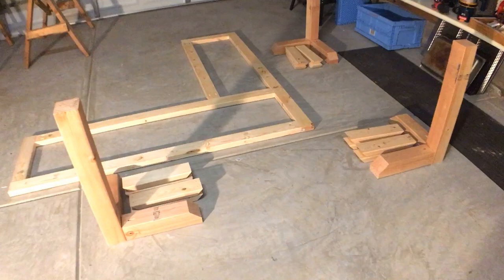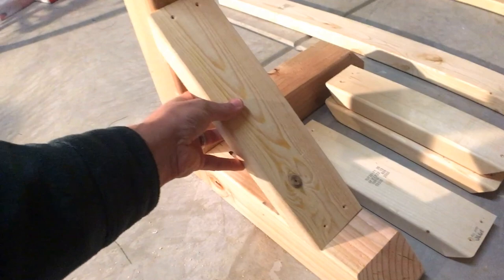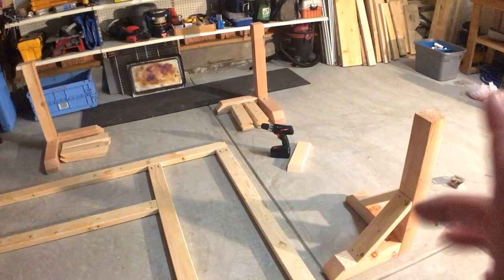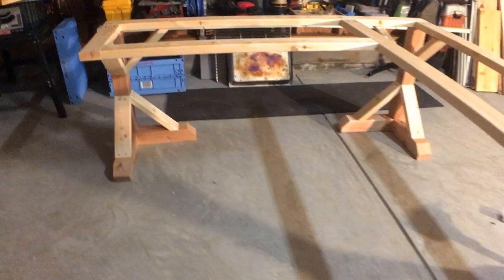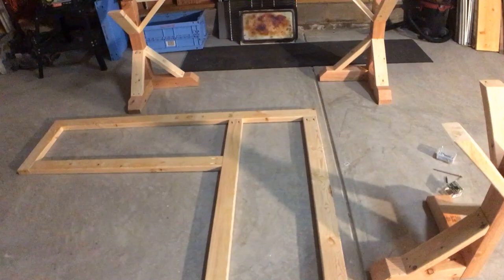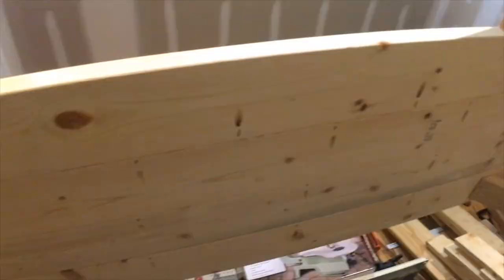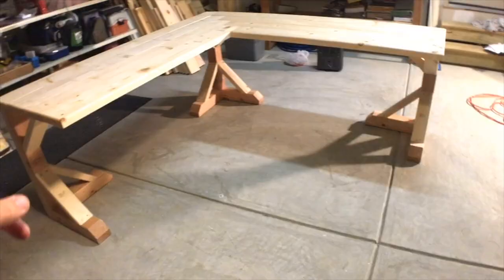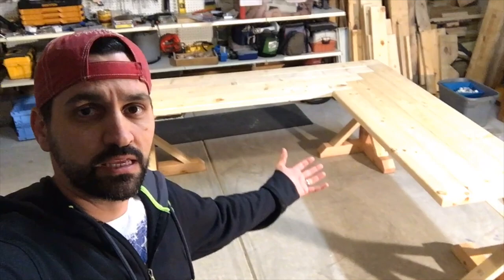How To Build this Awesome Farmhouse Corner Desk! LESS THAN $100!!!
Get your Much Needed Kreg Jig Here!

Check out the first PINNED comment for a cut list.

KalindsLife
1003 Mulford Ct

Click on the link below to order some AWESOME KalindsLife items!!!  We get a small percentage of each sale and put all money made back into the channel so we can continue to make fun and exciting videos for you to watch!

Filmed On: iPhone 6s Plus using MoviePro App
Edited On: iMovie
Thumbnail Image: Fotor Photo Editor
Microphone: Saramonic Microphone

Want a shout out...Message Me!
Want to see a review video. Message Me!
Want to send us something cool... MESSAGE ME!!